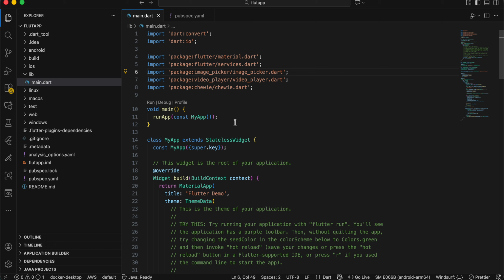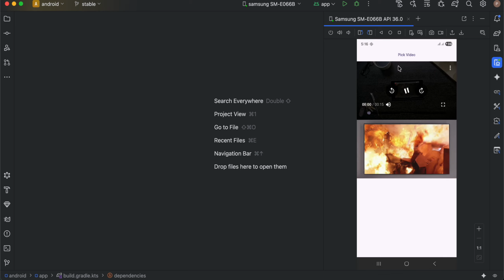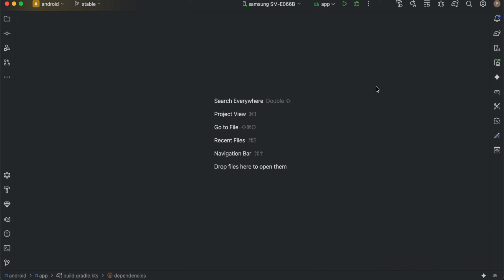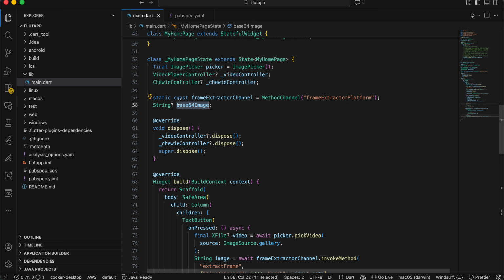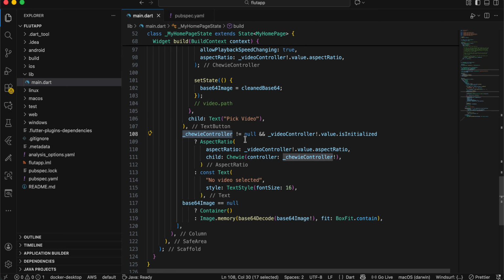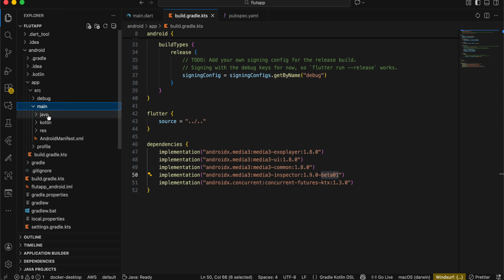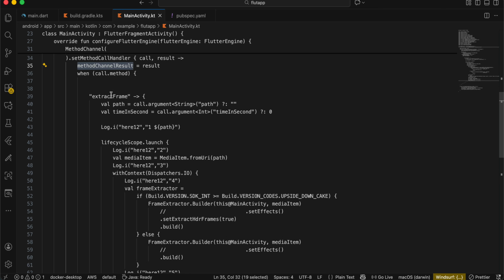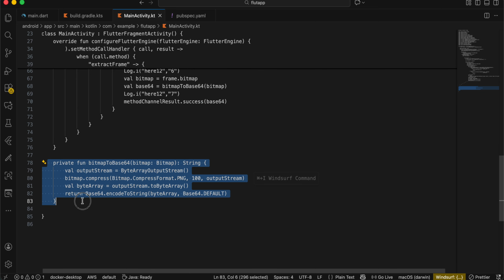How to Extract Frame/Image at Particular Time From Video in Flutter Android using Media3